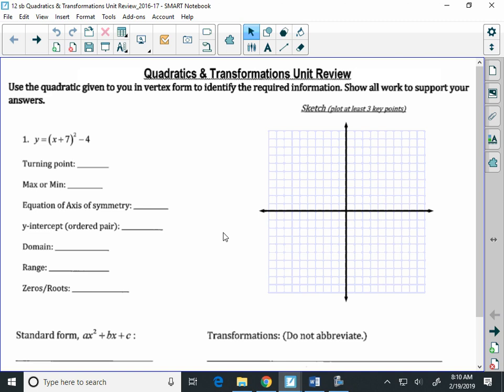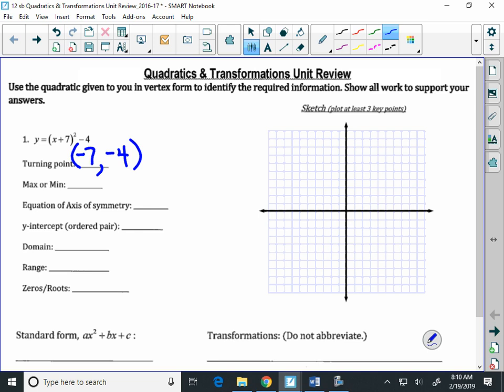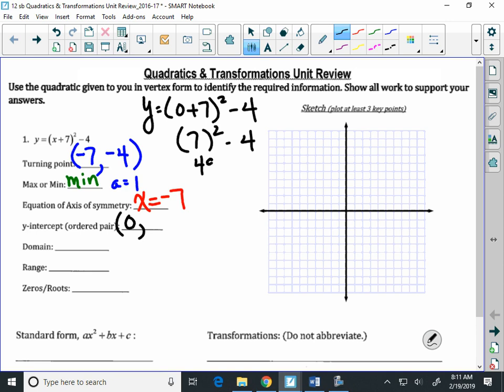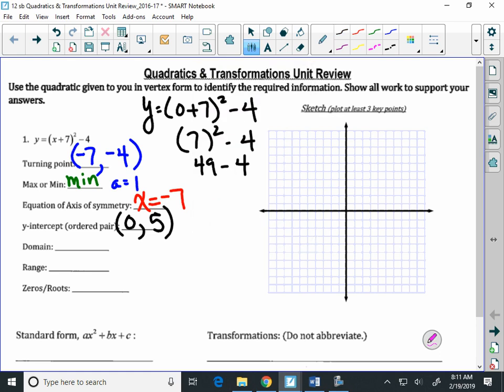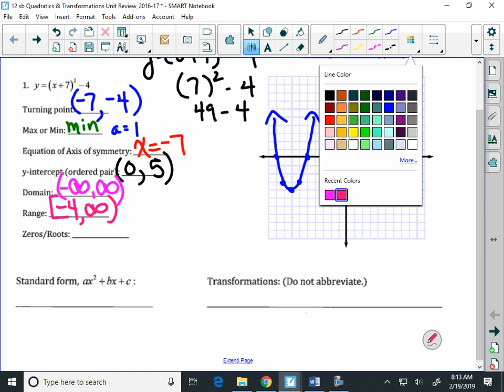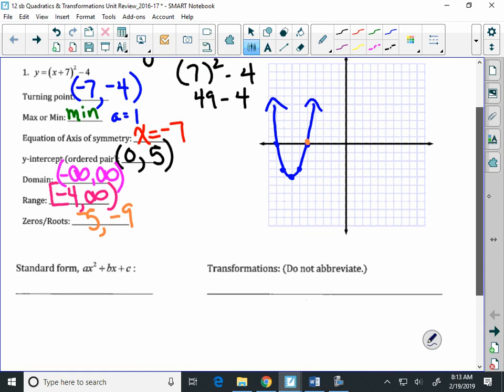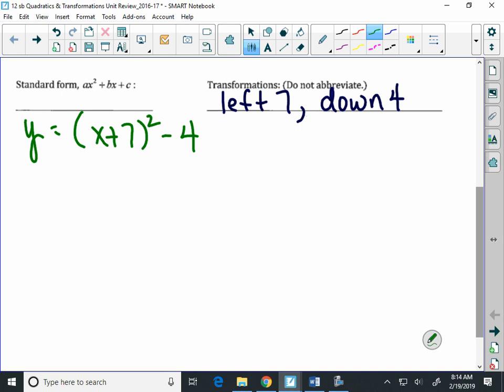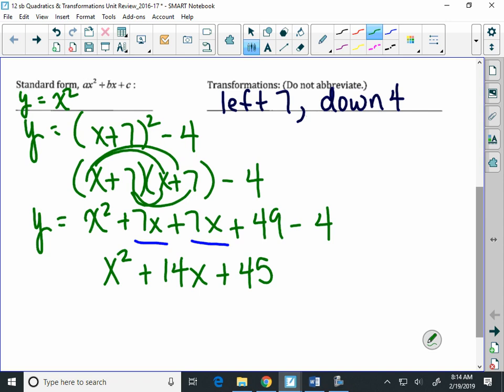a2 rs quad trans 1